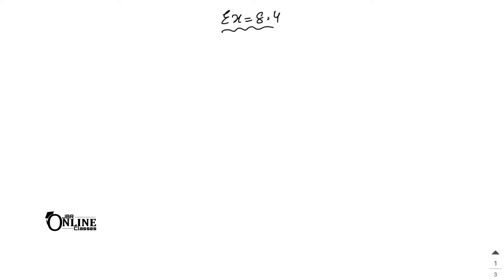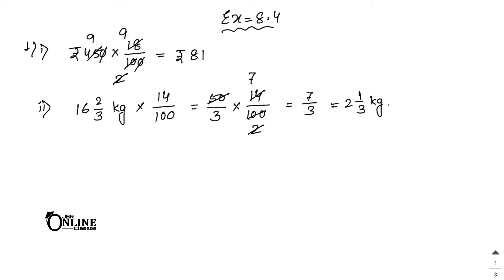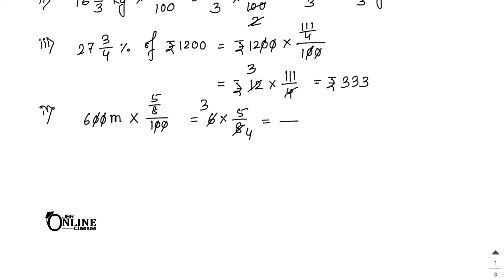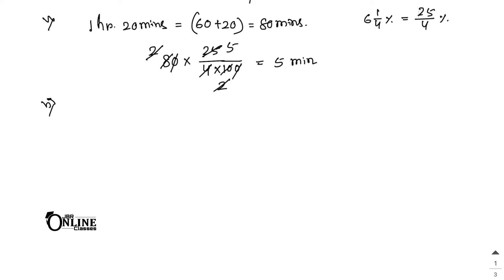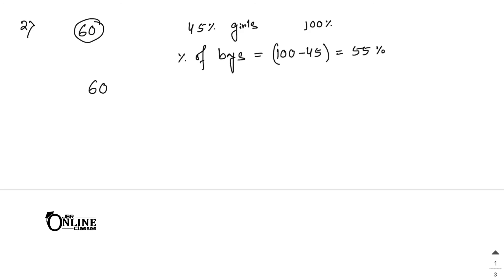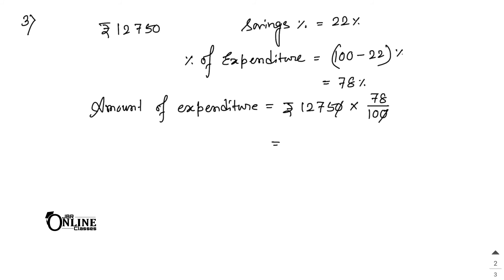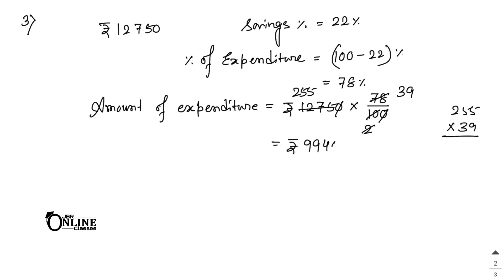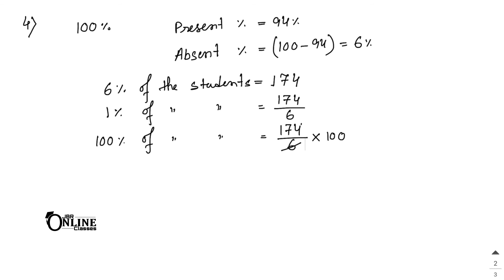ICSE CLASS 6 EX-8.4(FULL) RATIO & PROPORTION | ML AGGARWAL SOLUTION | JBR ONLINE CLASSES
CHAP: RATIO & PROPORTION

◆EX-8.3(FULL)

◆EX-8.5(FULL)